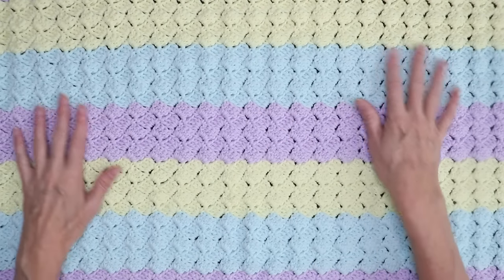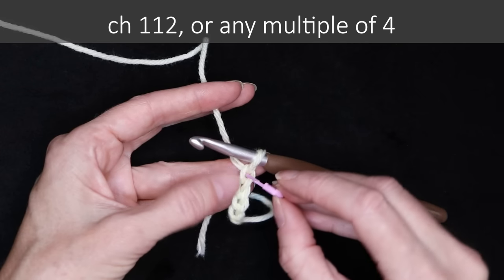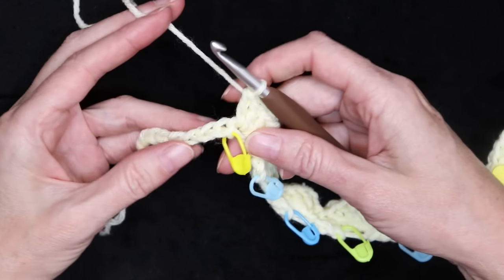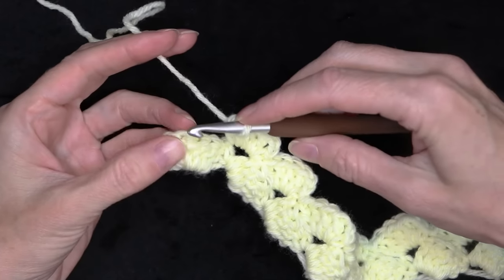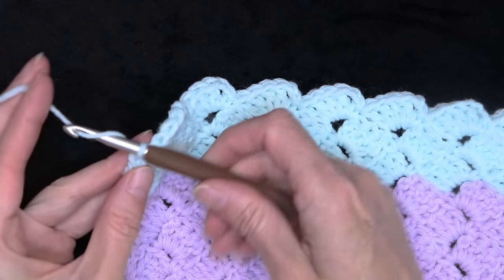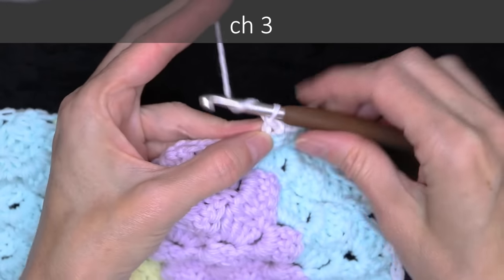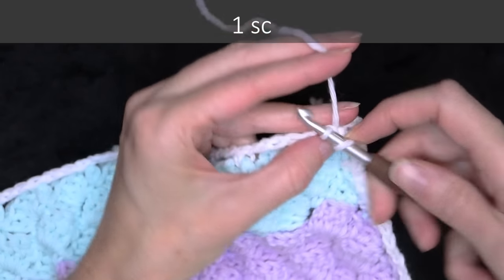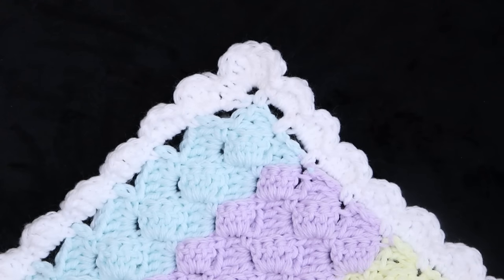EASIEST CROCHET BABY BLANKET EVER!! 👼 The Sober Granny Baby Blanket 🌸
Discover how to create the EASIEST CROCHET BABY BLANKET EVER!! 👼 with my step-by-step guide to the Sober Granny Baby Blanket!  It's a super simple one row repeat - perfect for beginners and experienced crocheters alike.  This easy to follow step by step crochet pattern is simple, beautiful, and has no holes!

In this video, I'll be with you through each step, providing tips and tricks to ensure your blanket turns out perfectly!

Whether you're making it for your own baby or as a heartfelt gift, this crochet project will bring joy and satisfaction. Watch now and start crocheting the easiest baby blanket ever with confidence!

🔗 TIMESTAMPS: 0:00
Starting:  3:00
Changing Color:  13:14
Finishing the Blanket:  14:25
Starting the Border:  14:39